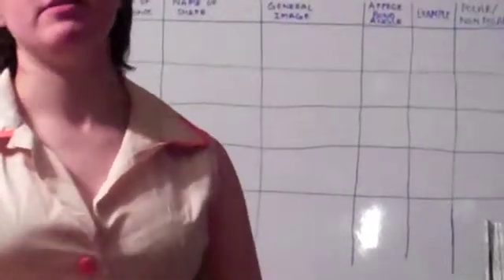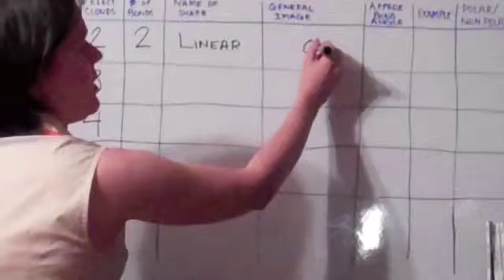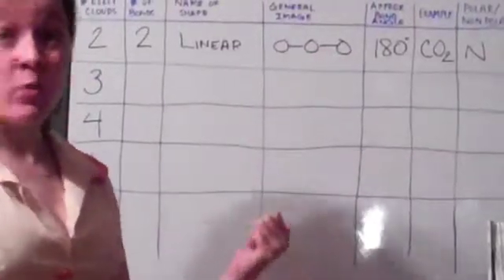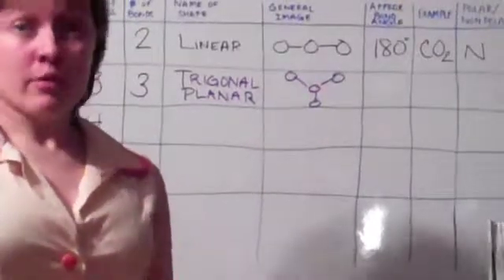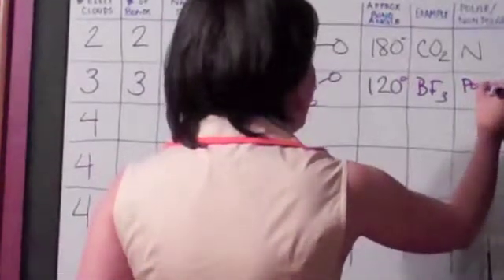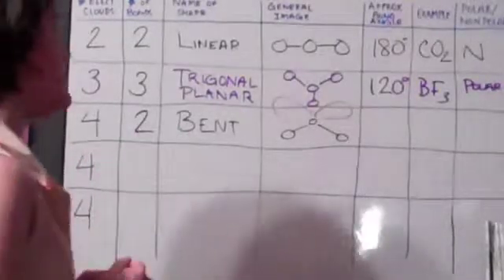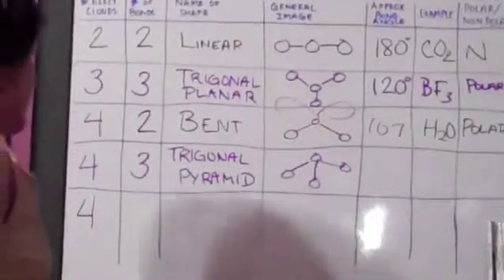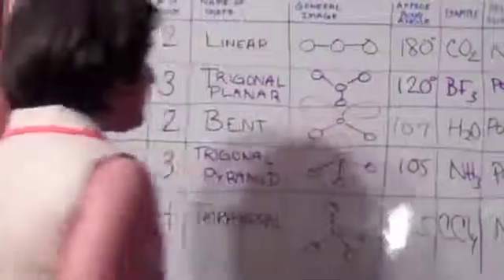Molecular Shapes Summary